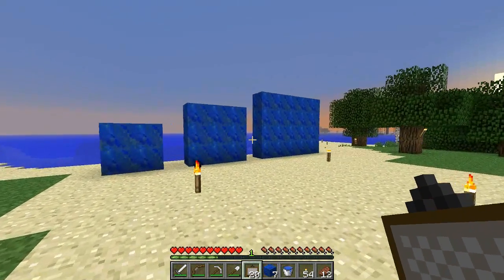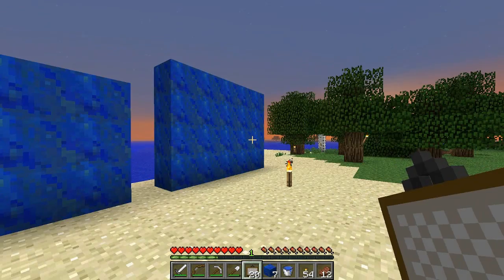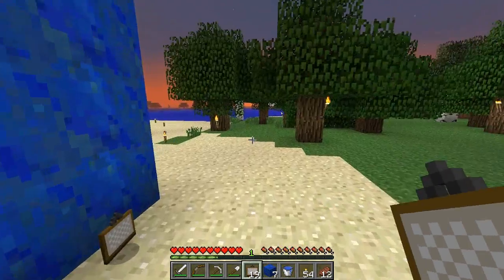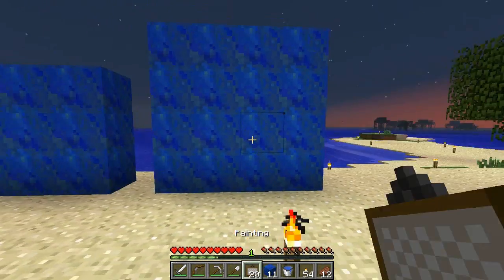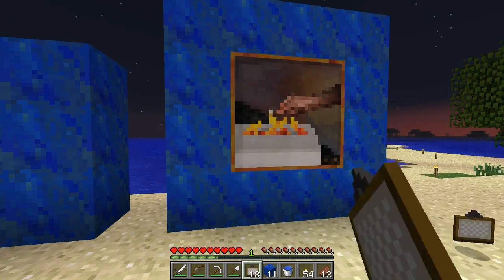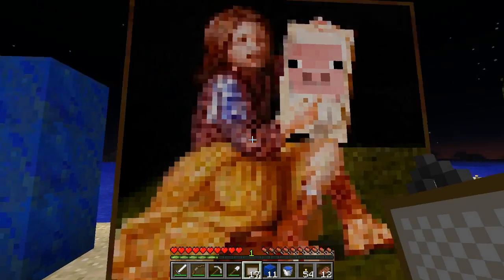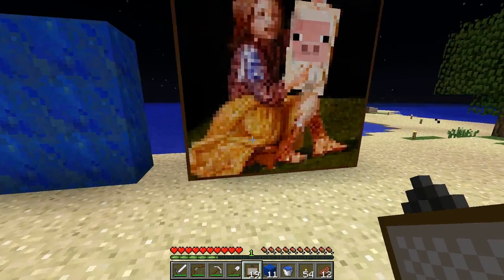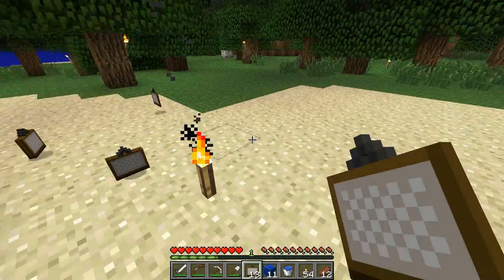Minecraft Everyday : E19 - "Writing on the Walls!"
How's it going tribesmen! Minecraft Everyday is a new series where I pass on my knowledge of Minecraft to all of you! Each day, I will bring you a new fact or tip about Minecraft that will help you be a better, more efficient Minecrafter. Also, each Weekend day, I will introduce a new YouTuber that I find to be extremely interesting. I hope you guys enjoy the series, take care! for gameplay of Minecraft Everyday!

Peace, Love, & G-strings & as always, stay Nativ dudes!